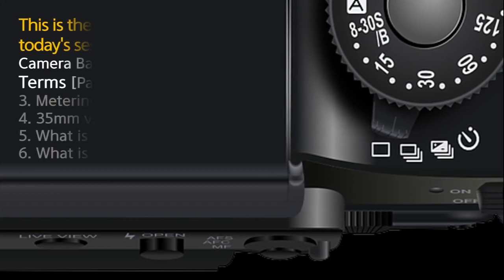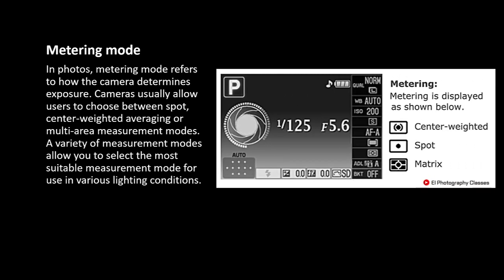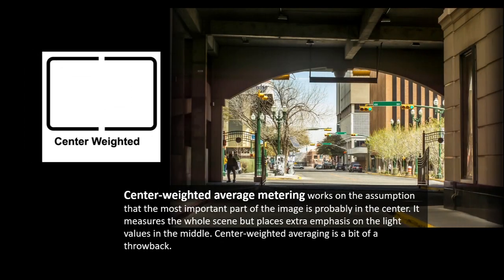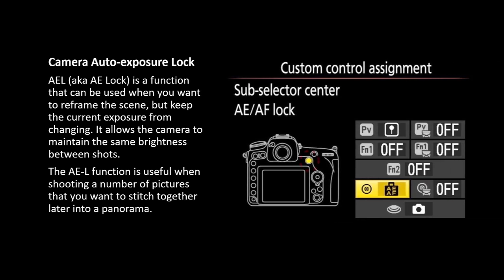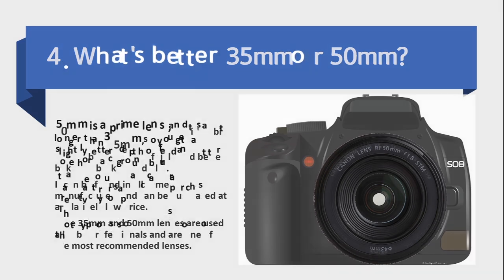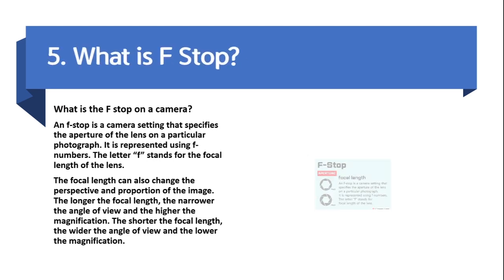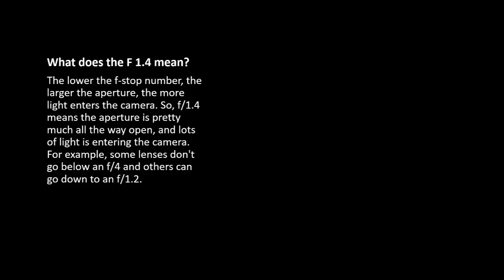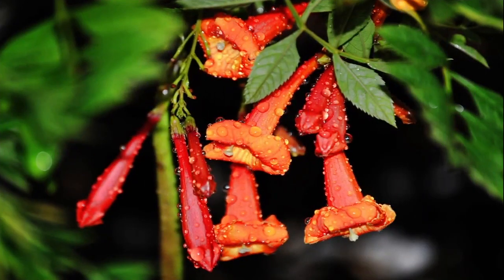Camera Basic Photography Terms Pt. 3B - Explain Metering Mode and F Stop [cc]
Welcome back to the beginner photography class.
Most professional photographers say it's good to know from scratch what are the basic photography terms for a camera.

Today is the third story of the common terms and definitions Photo All you need to know to start a novice photographer.
Camera Basic Photography Terms Pt. 3B Explain Metering Mode and F Stop. If you are new to this topic, it may be useful to go through the first parts in order.

The basic working principle of the camera.
Cameras are optical instruments used to capture images.
When the subject passes through the lens,
the lens shutter enters a sealed box and records the picture on the image sensor.
The camera is a photosensitive medium. Film cameras store images on film,
and digital cameras create images on the sensor and save them
as JPG or RAW files
on the SD card.

This is the highlight of today's session.
Camera Basic Photography Terms Part 3B
3. Metering Mode
4. 35mm vs. 50mm
5. What is F Stop?
6. What is Sweet Spot?

🌙 Watch the video to see
List of Timestamps and Titles
00:00 - How to Take Good Photos.
00:31​​ - Bio-Greeting
01:01​​ - Using this method
01:53​​ - What is Metering Mode?
03:48​​ - explained metering types
05:29​ - Auto-exposure Lock
06:19​​ - 35mm vs. 50mm Lens
06:49​​ - 35mm Lens
07:16 - 50mm Lens
08:26 - What is F Stop?
10:22 - What is Sweet Spot?
11:45 - Class Information
12:16​​ - Final Words